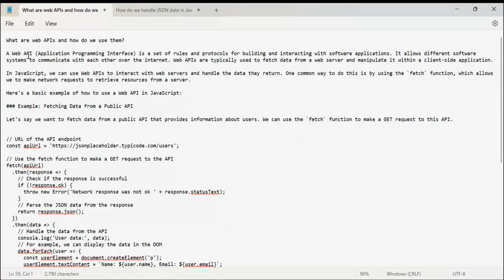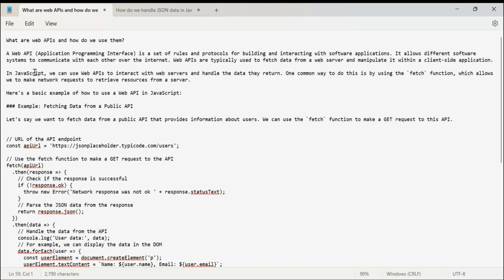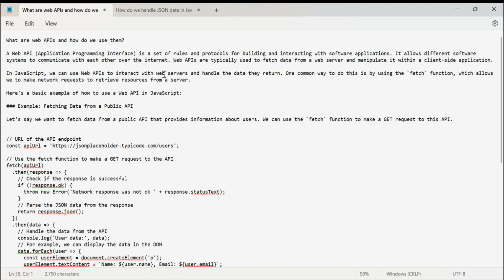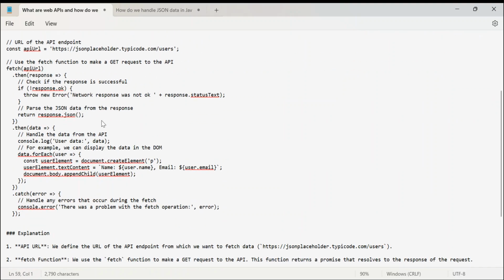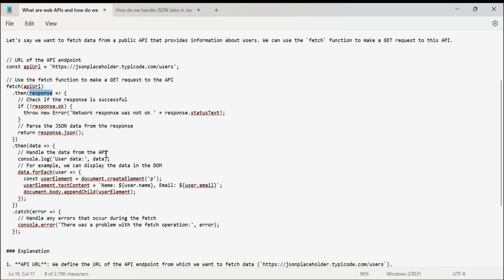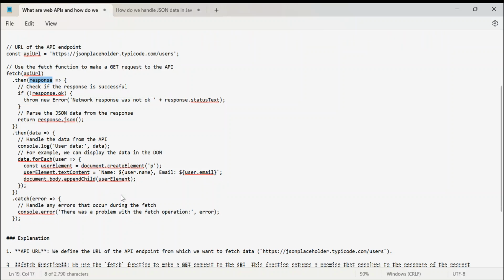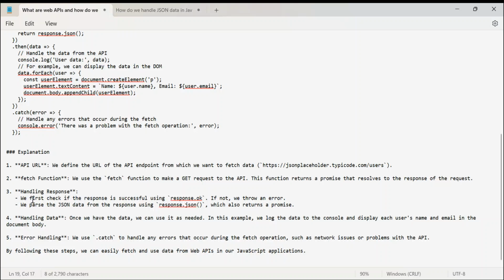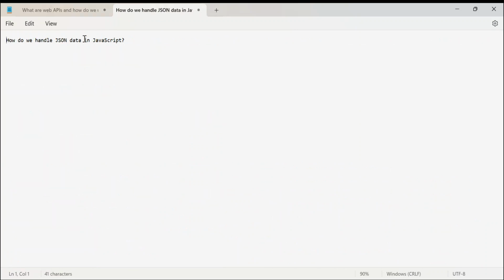What are web APIs and how do you use them?